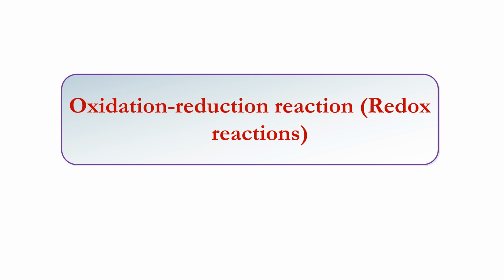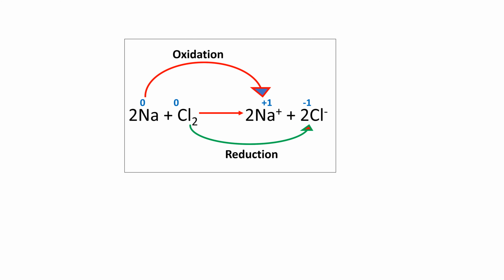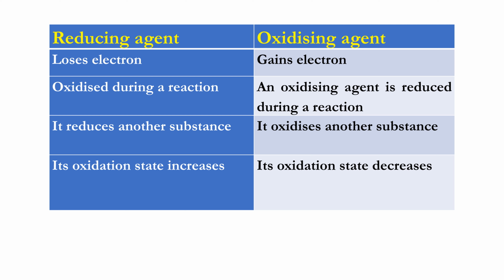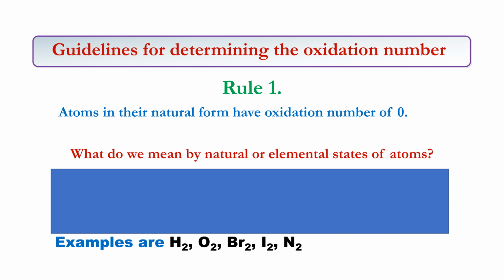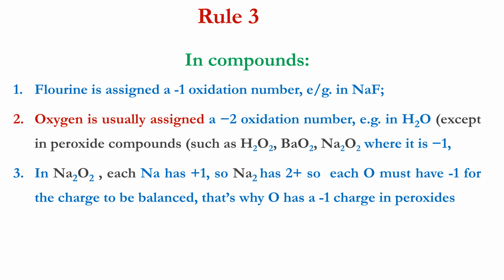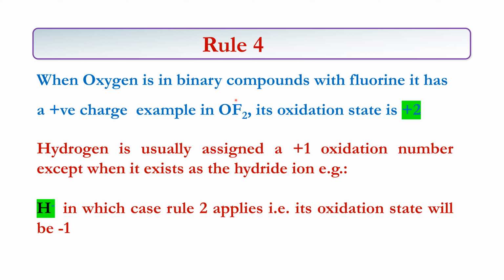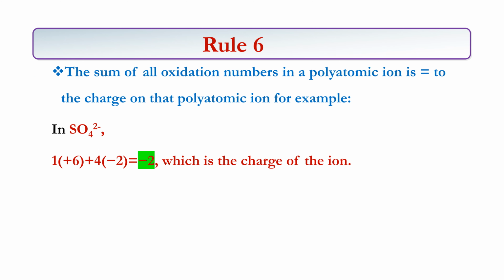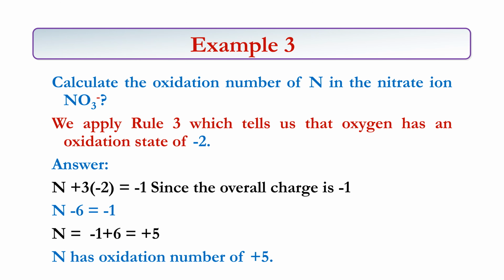Inorganic Chemistry Lecture 26_ Redox reactions difference between oxidation state and oxidation no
How to determine oxidation number, Meaning of Oxidation and reduction reactions, what is a reducing agent, what is an oxidising agent, reducing agent vs oxidising agent, oxidation state and oxidation number, difference between oxidation state and oxidation number